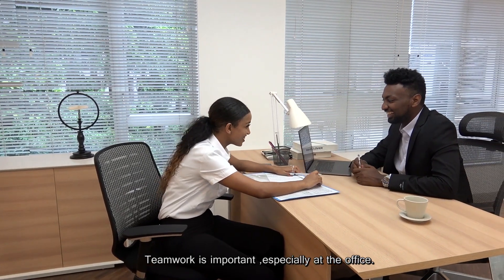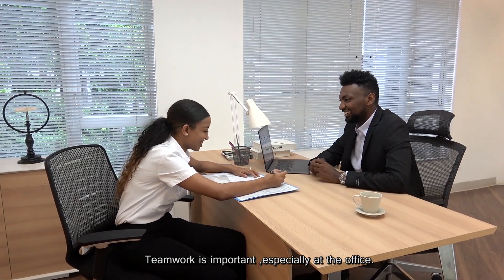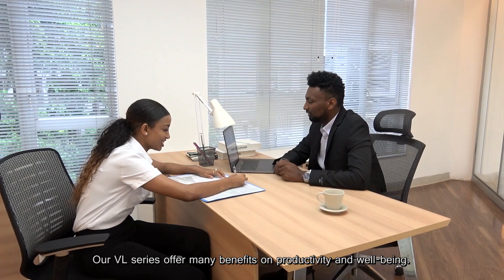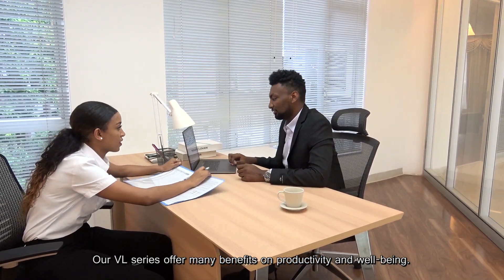【VL Series 】Why choose our VL office workstation with wooden storage cabinet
👉Welcome to XINDA CLOVER. we will be your preferred service provider for office environmental solution.

👉Elegance and harmony, shininess and eminence.

👉VL series products give us many different types of ideology of the design of office furniture

👉Teamwork is important，especially for the office .

👉Our VL series offers many benefits on productivity and well-being.

👉The hanging cabinet under the table top with the concise design is beneficial for storing the private items.

👉12mm thickness frontal fabric panel can effectively reduce the outside influence on employees

👉Reasonable space layout design, With big storage capacity, yet beautiful and elegant.

👉Exquisite scratch-proof foot mats design prevents scratching the floor, not only shows is steady but beautiful

👉Our purpose is to create a more efficient working environment for you and your team, we also provide everything you need.

"Your favorite and preferred solution provider for happy office environment"
🇨🇳-Xinda Clover🍀 Provide office furniture to the world